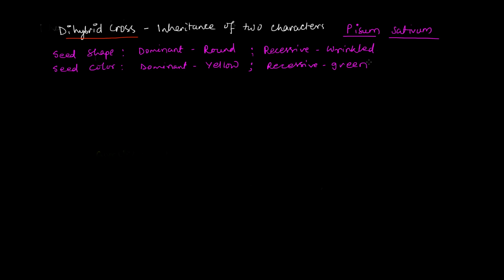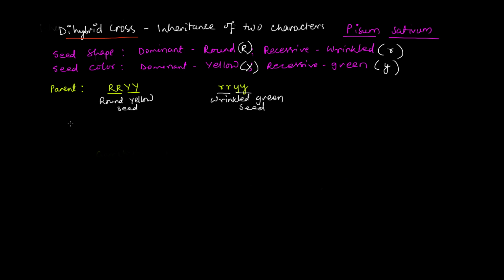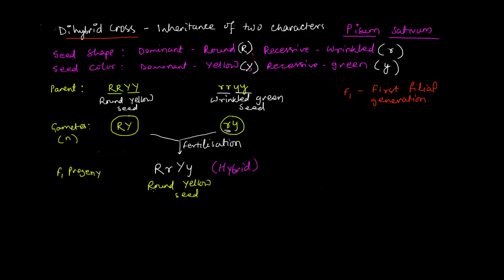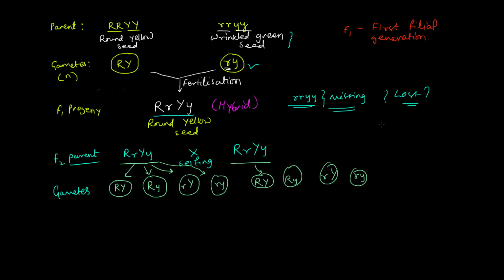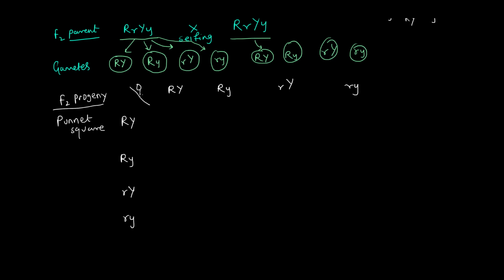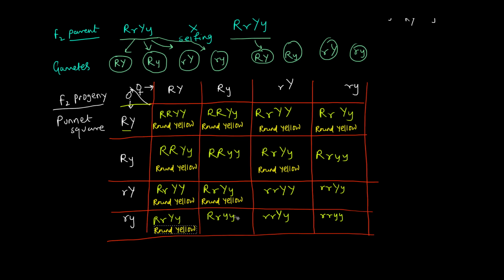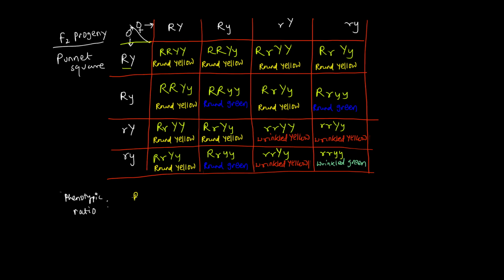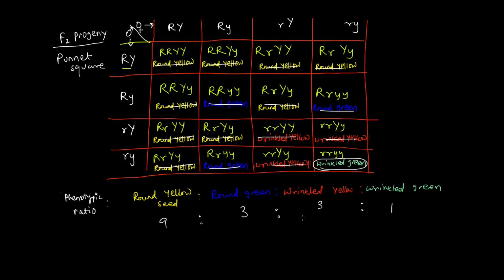Dihybrid Cross | Heredity and Evolution | Class-X | CBSE Biology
Heredity and Evolution, chapter-9 of class-X Biology explained. Concepts explained here includes the inheritance pattern of two characters or the Mendel's Dihybrid cross.